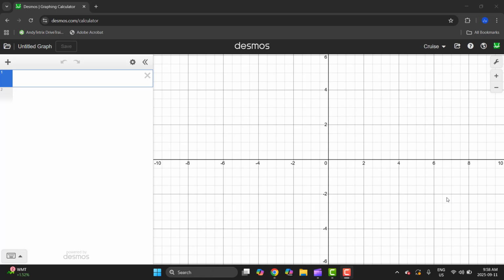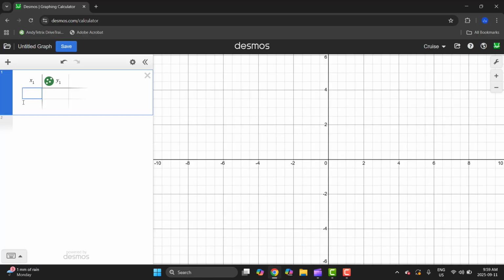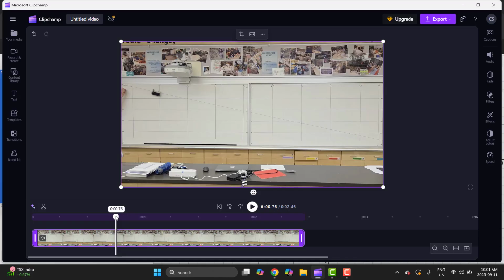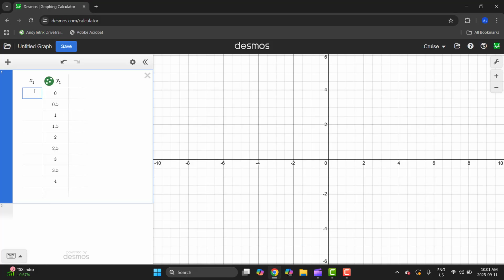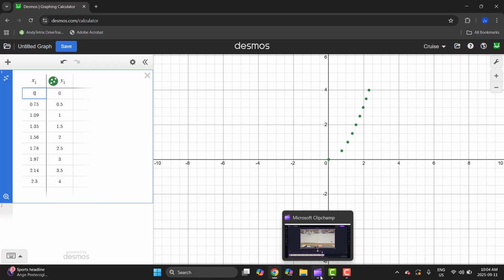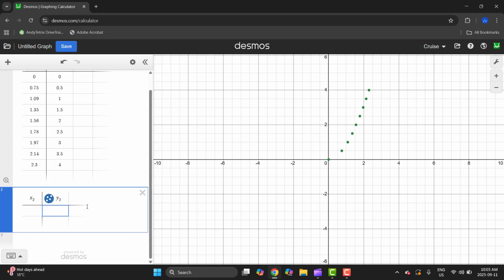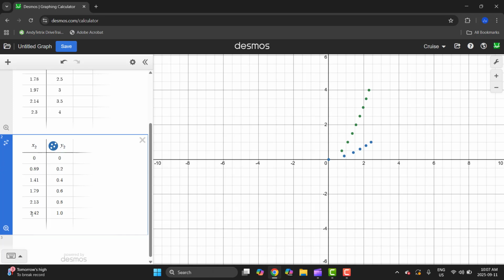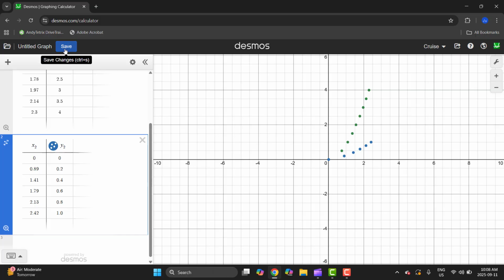Using Desmos to Analyze 2D Motion (Part 1)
We will use Desmos to create two data tables from video footage captured during class. The cart exhibits 2D motion in both the X and Y dimensions.